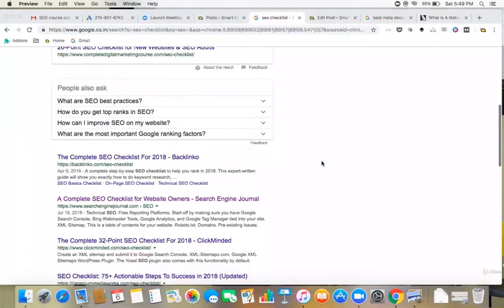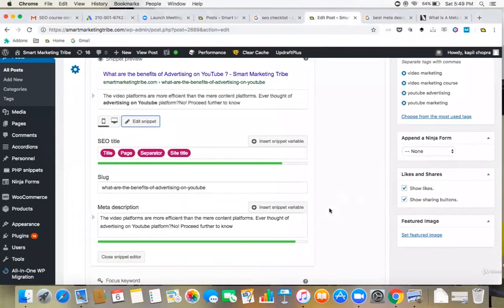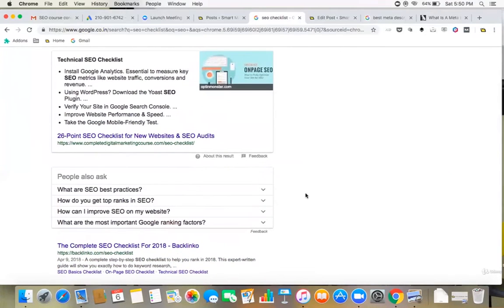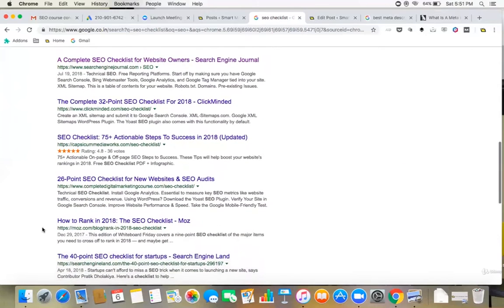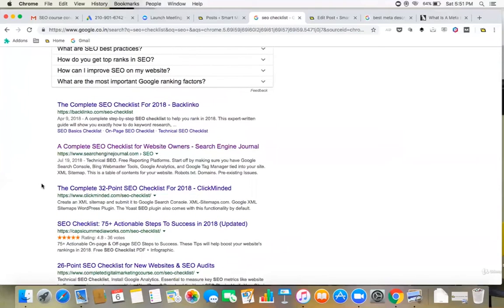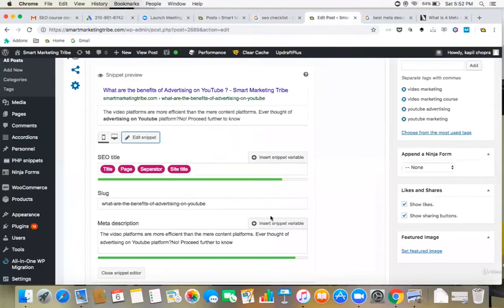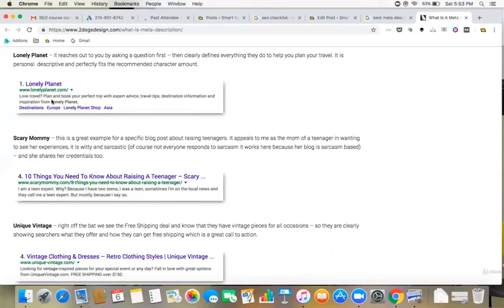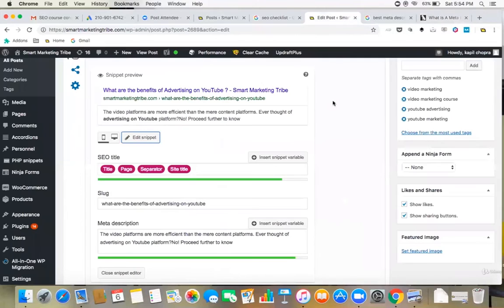How to write a perfect Meta description - SEO Mastery Course